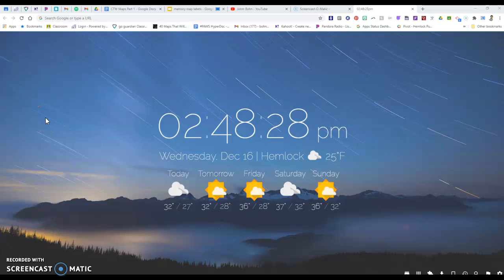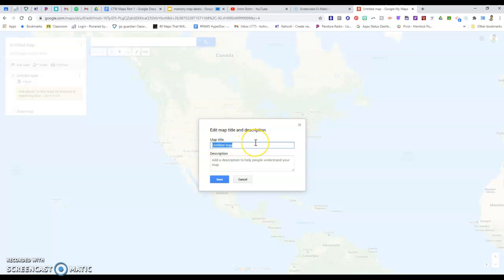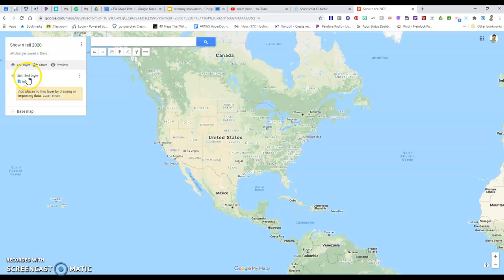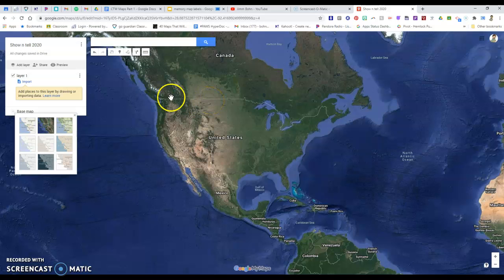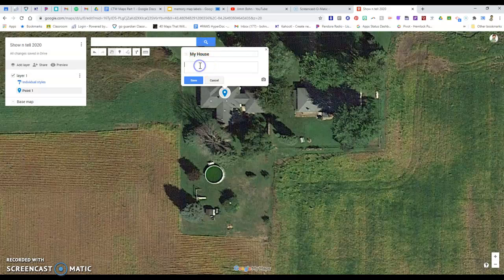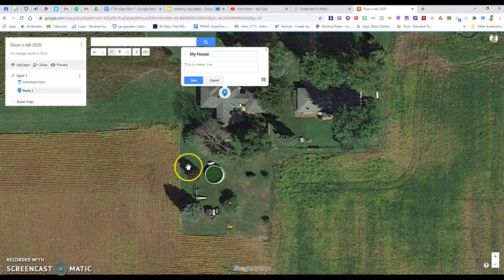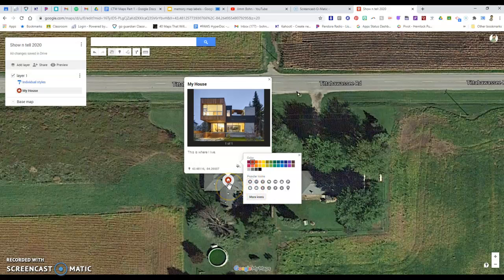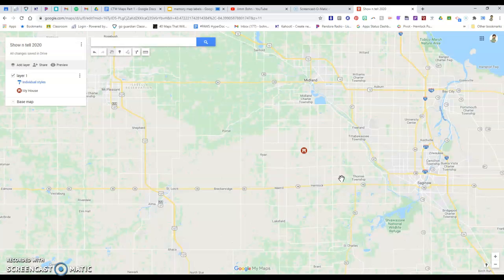How to My Map